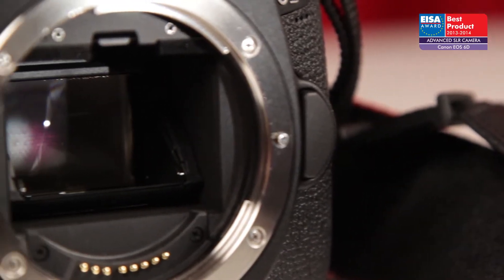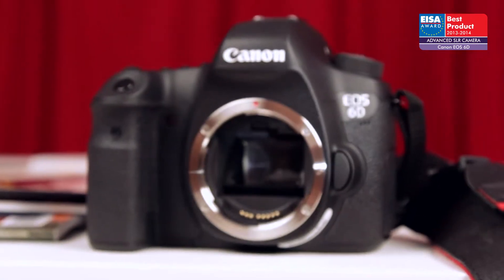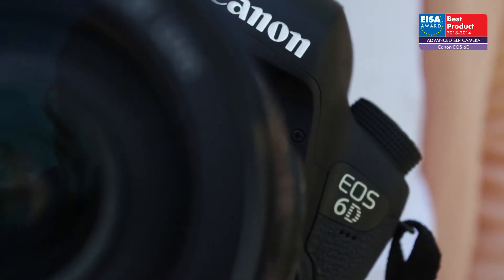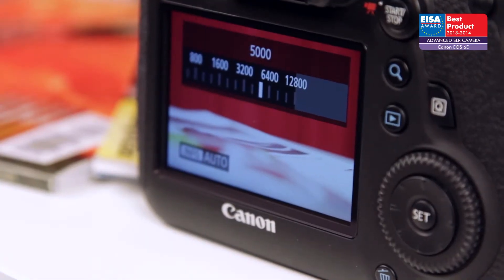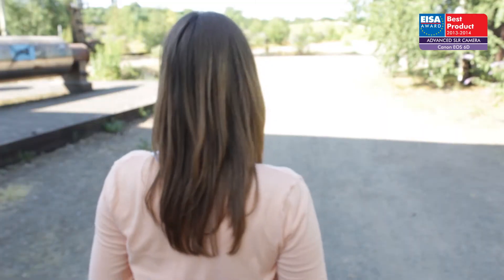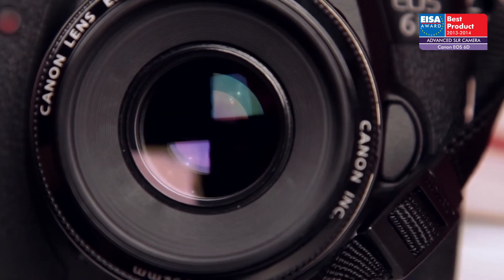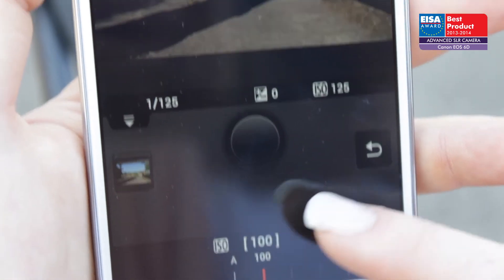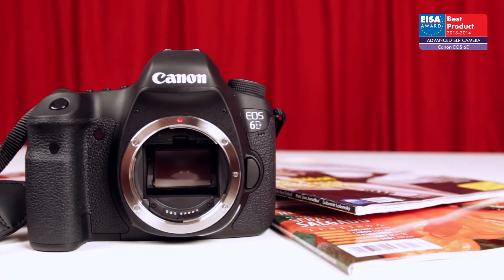EUROPEAN ADVANCED SLR CAMERA 2013-2014 - CANON EOS 6D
The Canon EOS 6D offers many of the features and benefits of Canon's professional full-frame bodies, but at a much more accessible price. Some features even out-class those of the company's EOS 5D Mk III, such as the camera's AF performance in low light conditions -- it is both faster and more effective in darker situations. With the full-frame benefits of low noise, expanded exposure latitude and high dynamic range, the EOS 6D also offers a shutter delay of only 47 ms and a continuous shooting frame rate of 4.5fps for up to 1250 pictures. The EOS 6D is the smallest Canon full-frame camera and, with Wi-Fi and GPS, makes a great choice for enthusiast photographers.